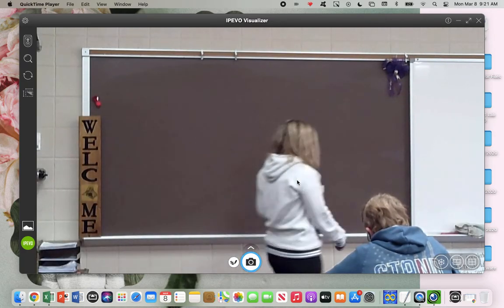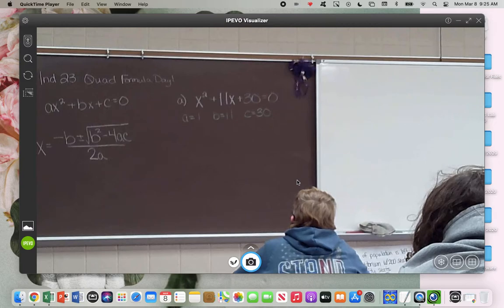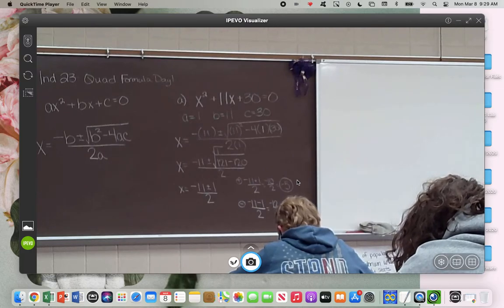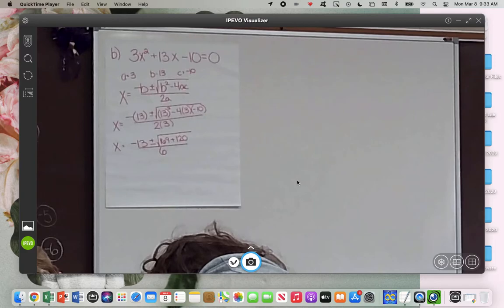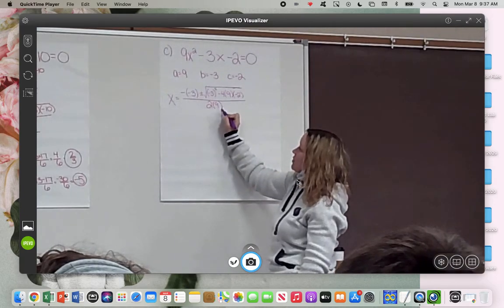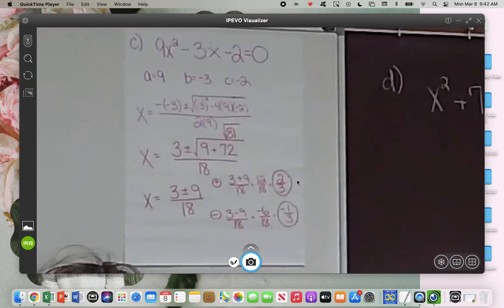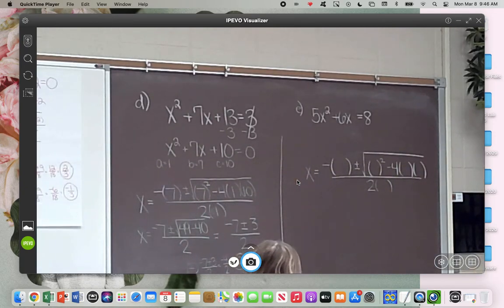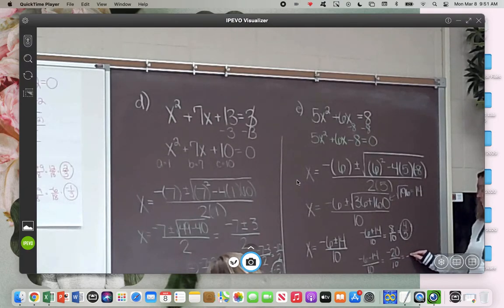IND 23: Quadratic Formula Day 1